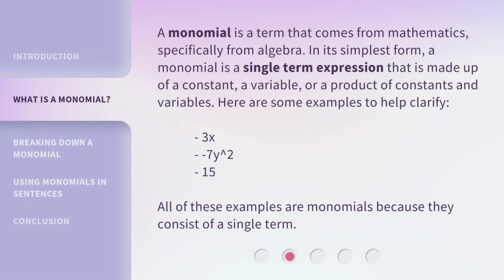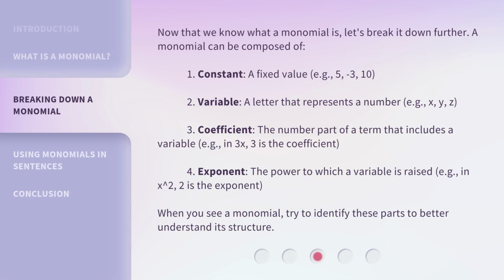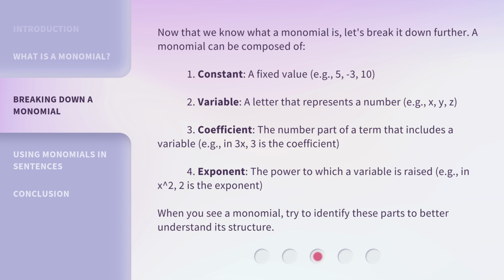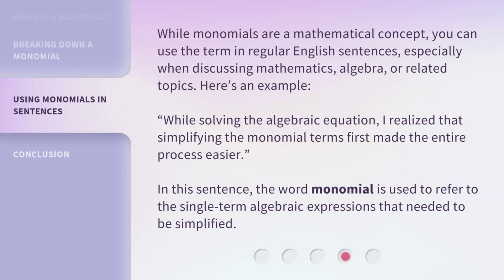Understanding Monomials: A Simple Guide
Understanding Monomials: A Simple Guide • Learn the basics of monomials in this informative video. Discover what a monomial is, how to break it down, and how to use it in sentences. Clear your confusion and enhance your understanding of monomials!

00:00 • Introduction - Understanding Monomials: A Simple Guide
00:30 • What is a Monomial?
01:01 • Breaking Down a Monomial
01:54 • Using Monomials in Sentences